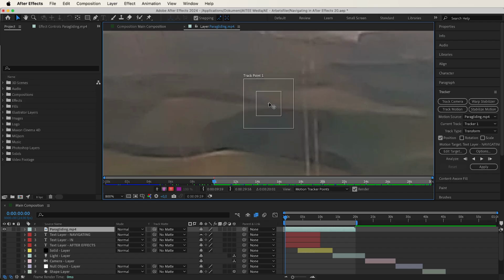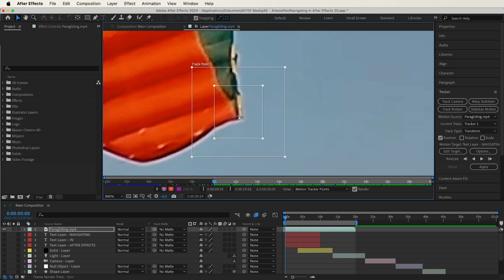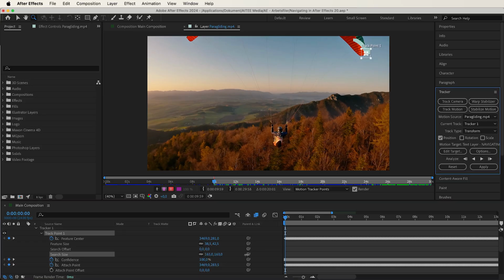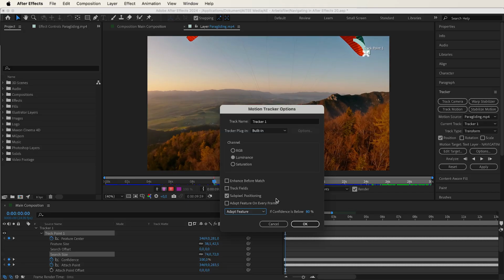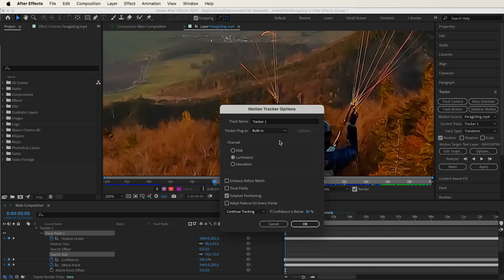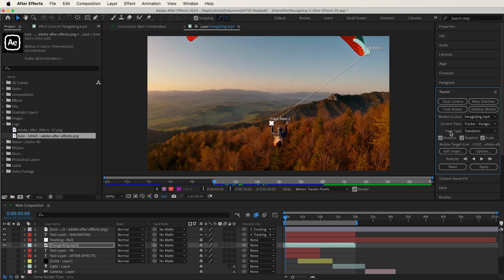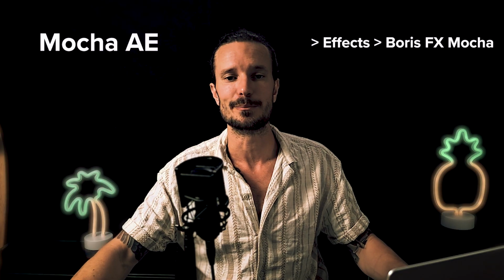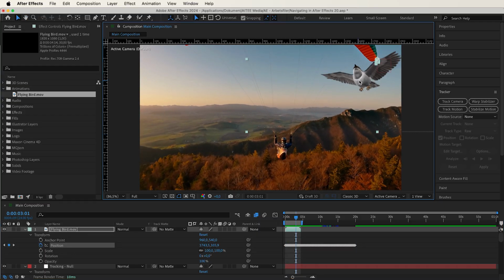Motion Tracking in After Effects – Complete Beginner Guide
How to use Motion Tracking in After Effects with the Track Motion tool, screen replacement, and more.

00:00 What is Motion Tracking
00:12 Search Region Explained
00:50 Feature Region & Attach Point
01:52 Finding Good Tracking Areas
02:57 Analyze Forward & Backward
03:22 Reviewing Keyframes & Motion Path
04:29 Confidence Explained
05:09 Tracker Options (Continue / Stop / Extrapolate)
06:02 Adapt Feature
06:54 Subpixel Positioning
07:09 Track Fields & Enhance Before Match (Interlaced Video)
07:42 Channel Options (RGB / Luminance / Saturation)
08:24 Tracker Data in Timeline
09:09 Apply Tracking to Null Object
09:58 Parent Text & Logo (Pick Whip)
10:19 Rotation & Scale Tracking
10:43 Stabilize Motion
11:44 Parallel vs Perspective Corner Pin
12:37 Corner Pin Screen Replacement
14:02 RAW Tracking Data